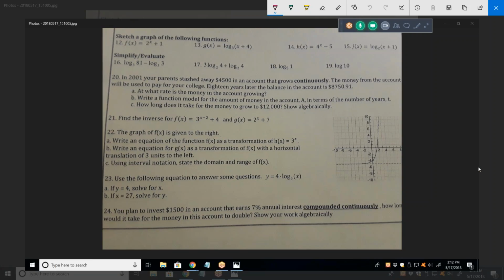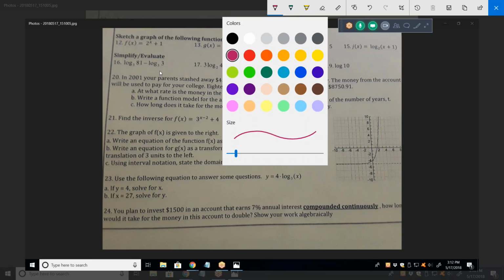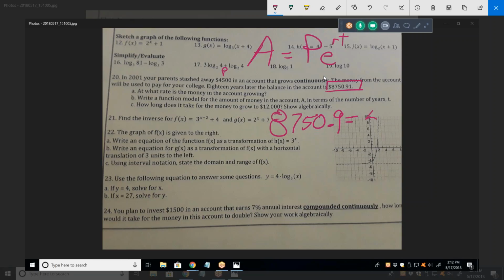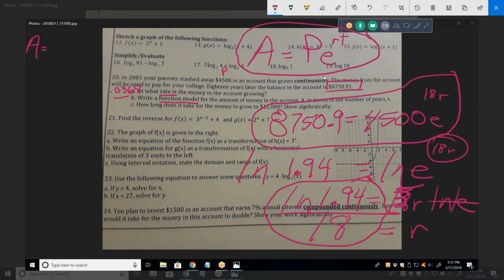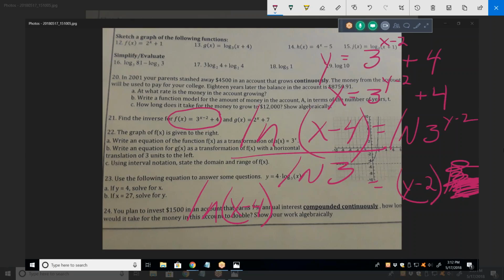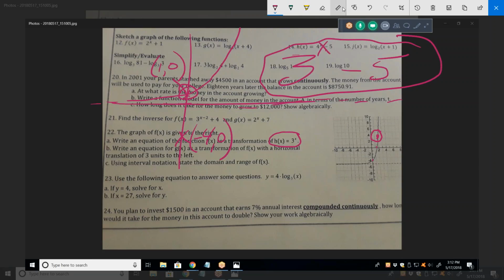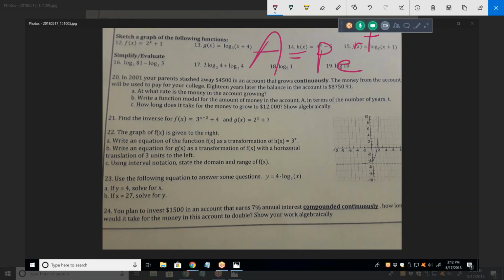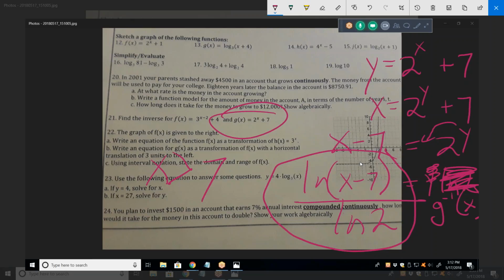Online Algebra 2 tutoring, DH051718